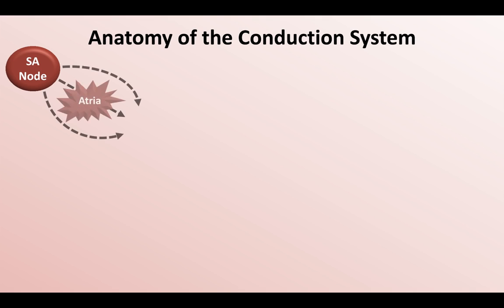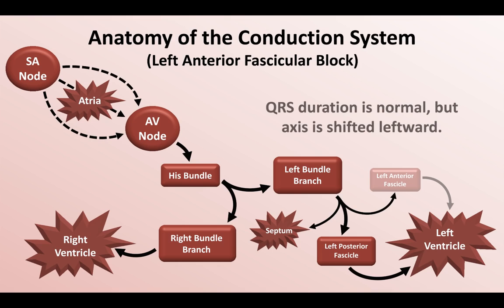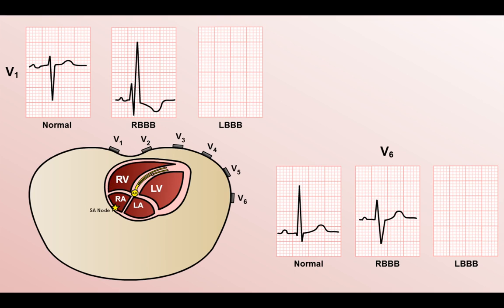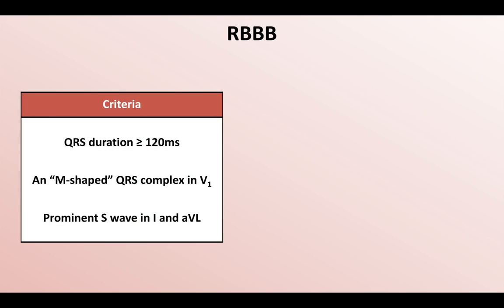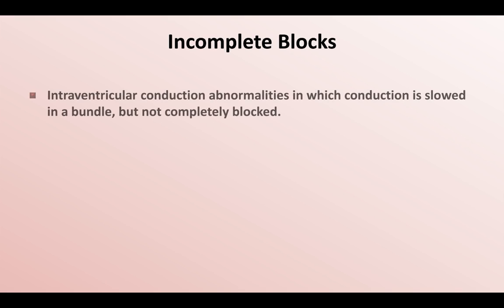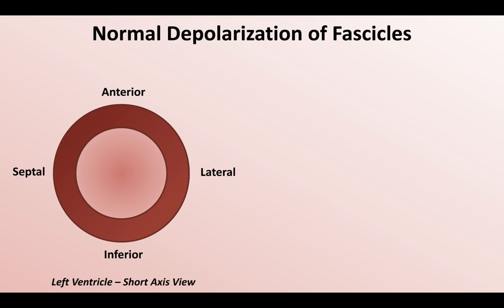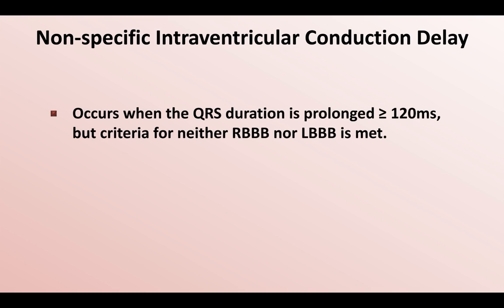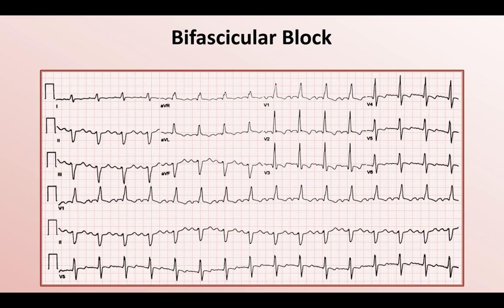Intro to EKG Interpretation Bundle Branch Blocks